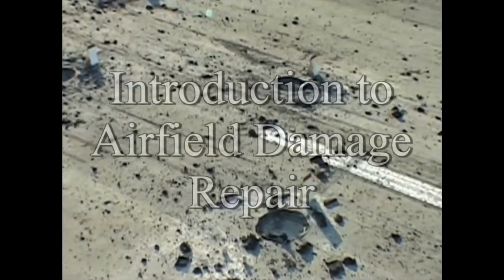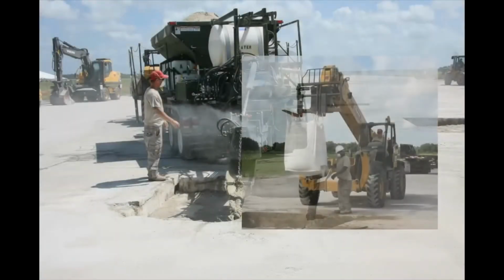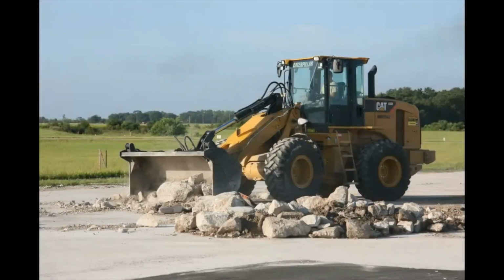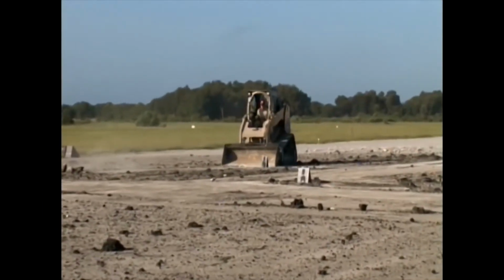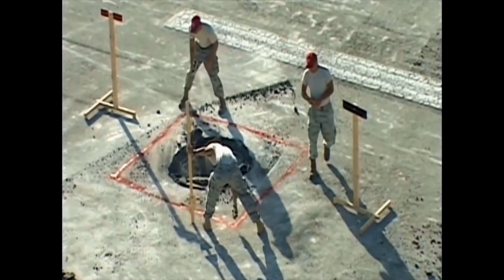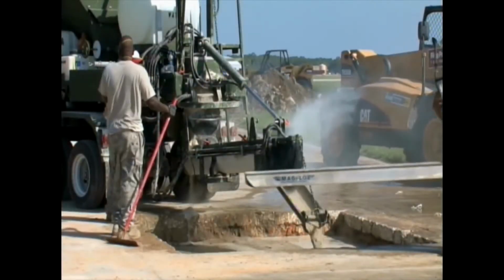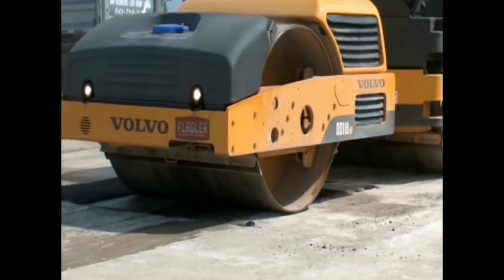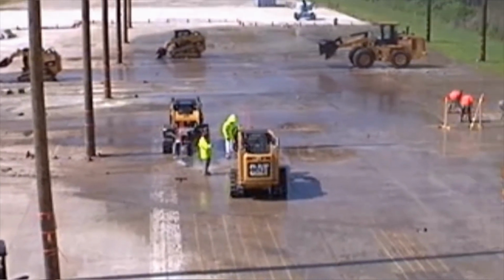Rapid Repair Ver1 1